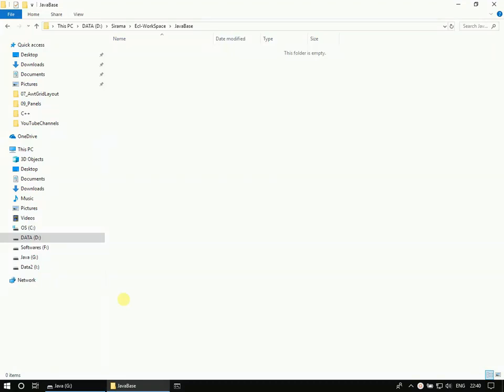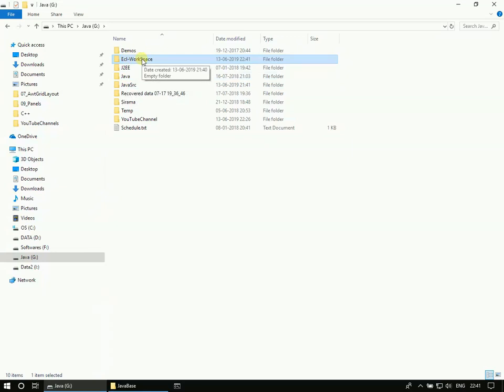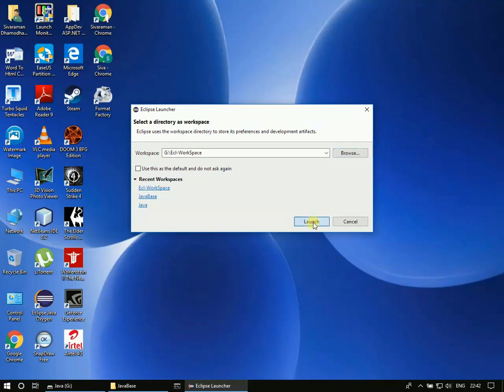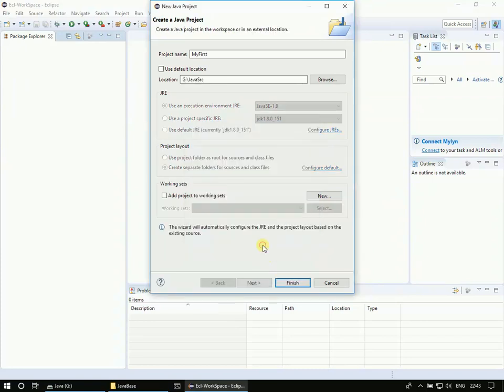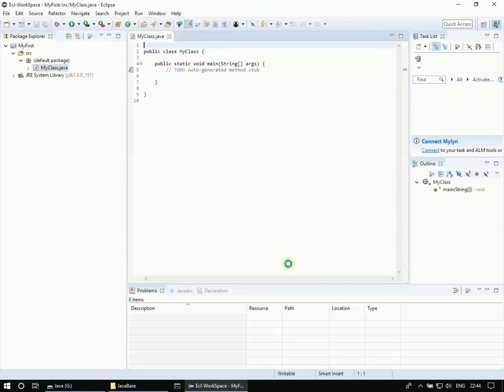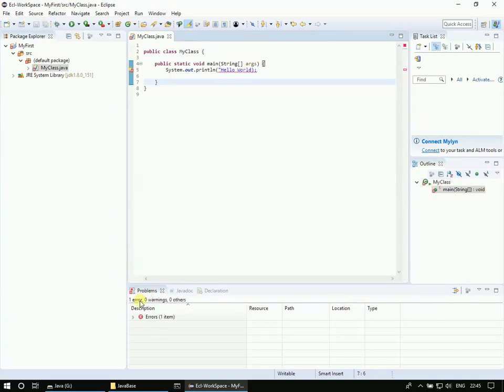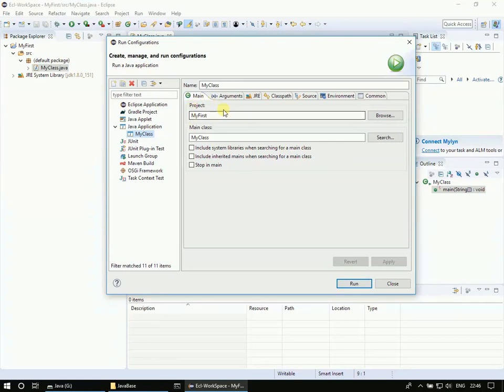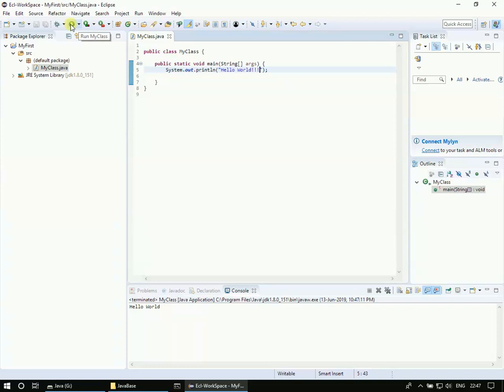001-First Java Console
This Video explains how to create first Java Application using Eclipse.